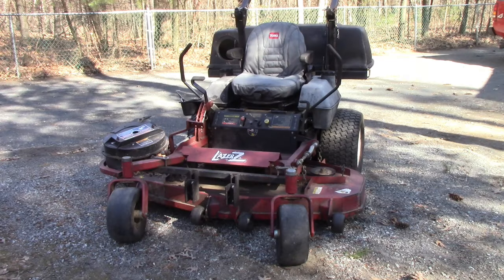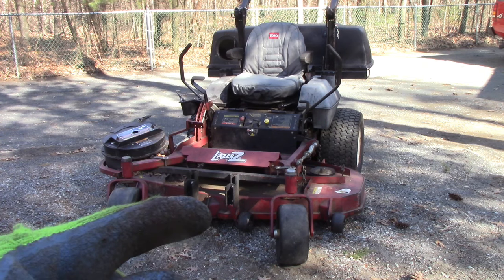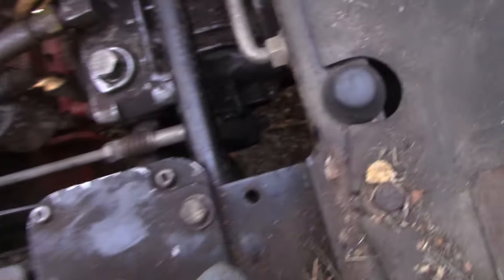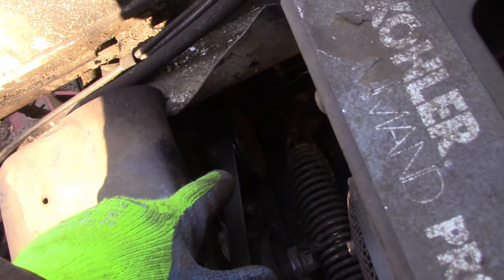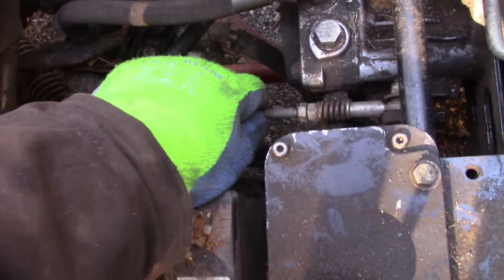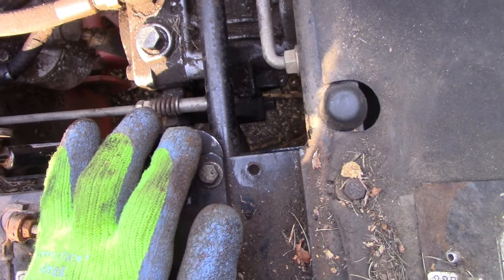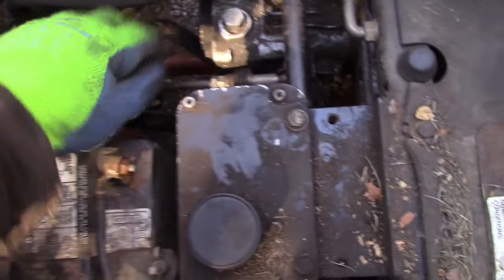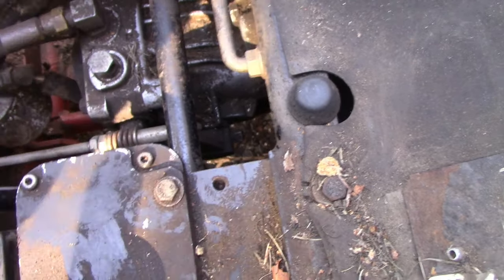Zero turn mower not turning correctly.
If it becomes hard to steer straight with these zero turn mowers its usually just a loose set bolt.